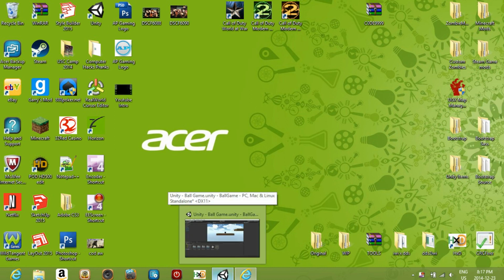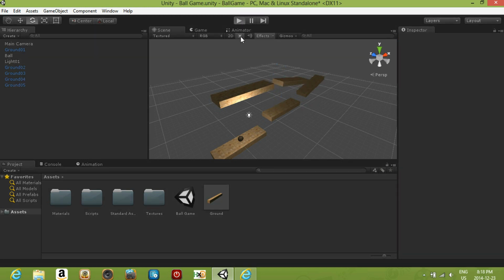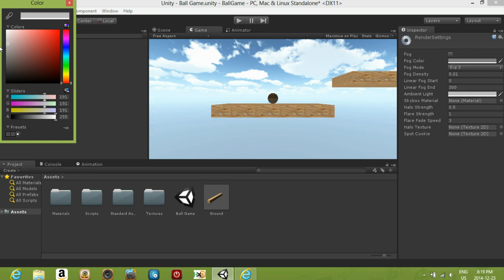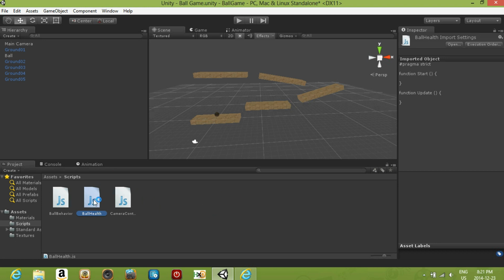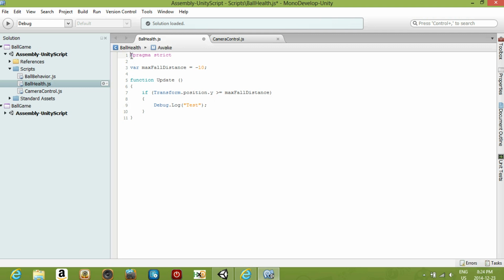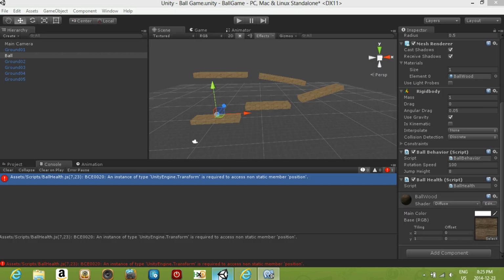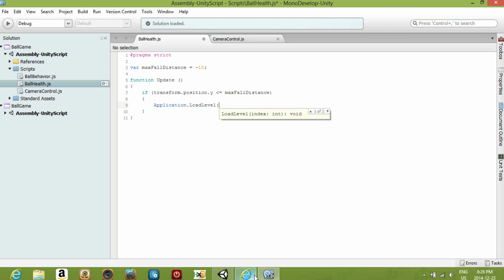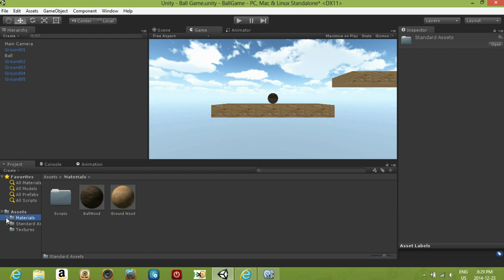5. Make a Game (Unity) - Improved Lights & Respawn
In this video we talk about improving our light and our respawn.

In the next video I will be talking about the quality settings.